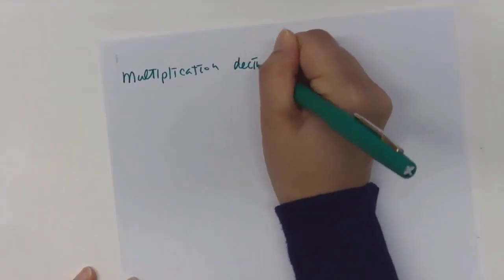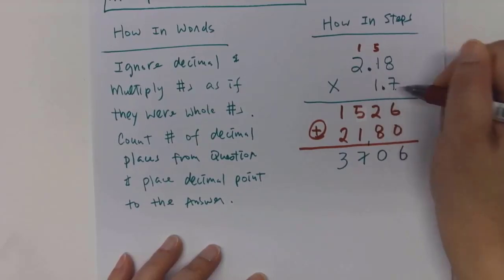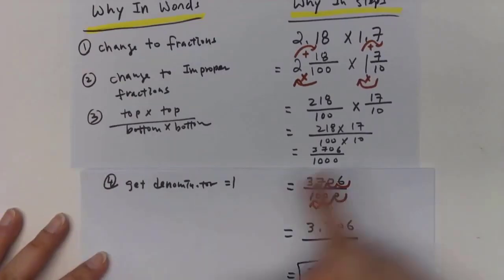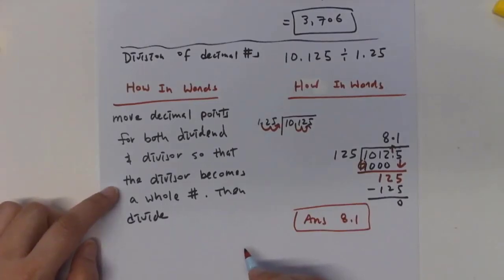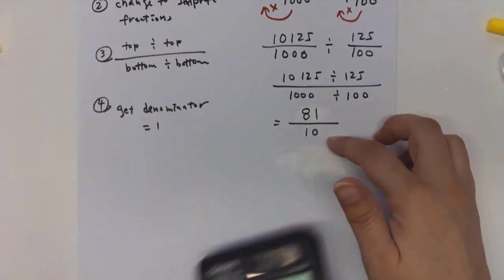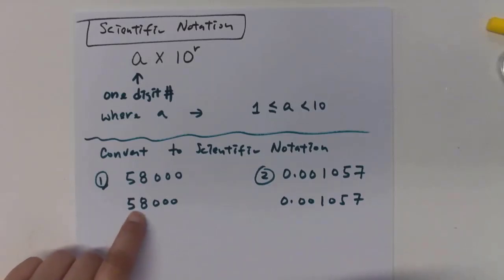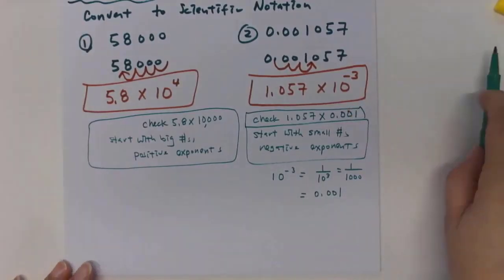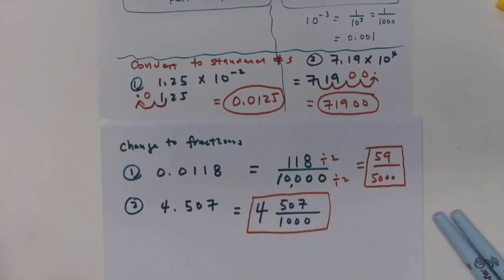Math 1351 Day 6 Decimal lesson 3A multip divide